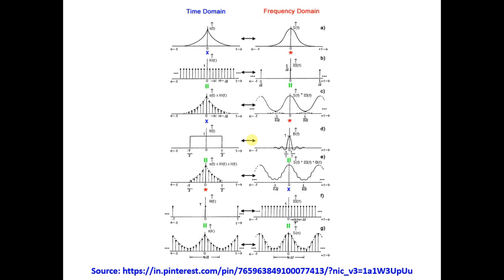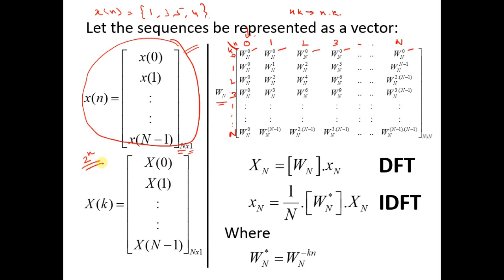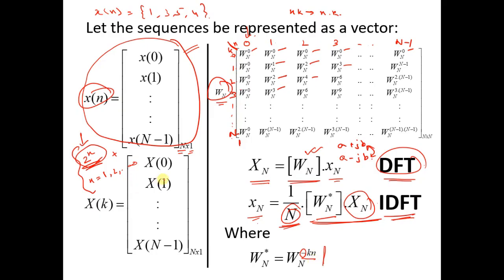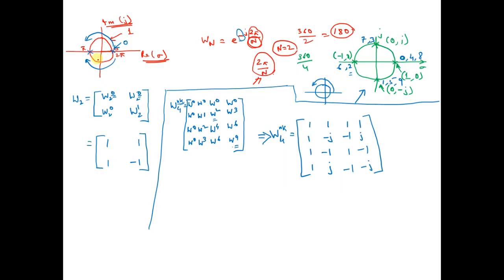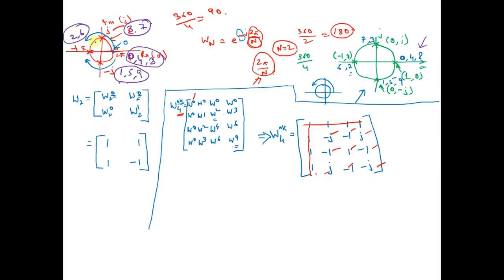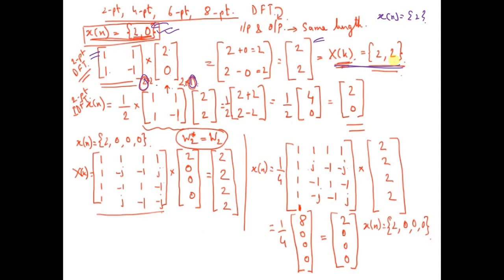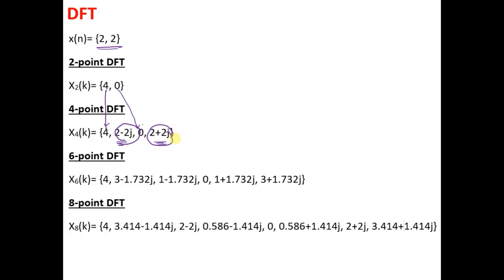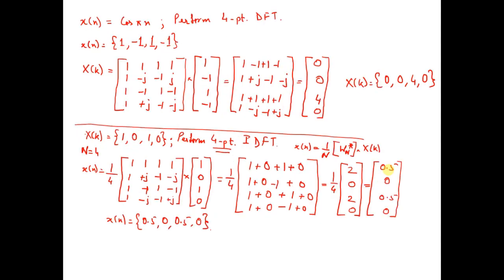Lecture 3: Fourier series and Fourier Transform